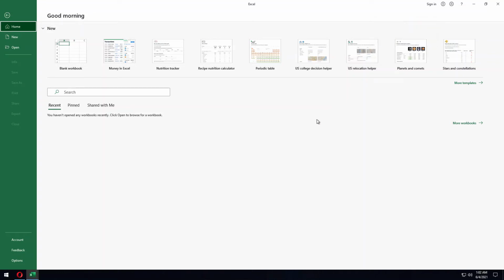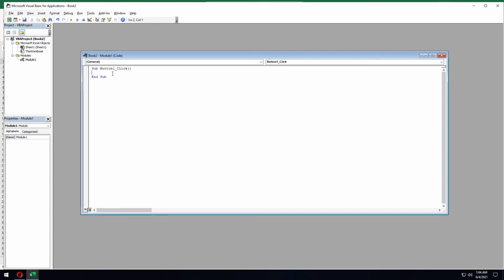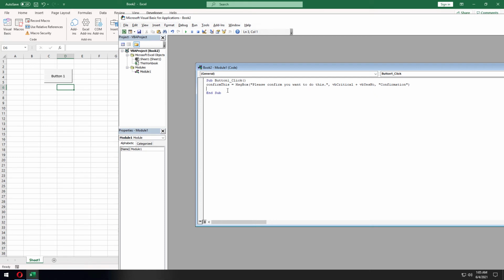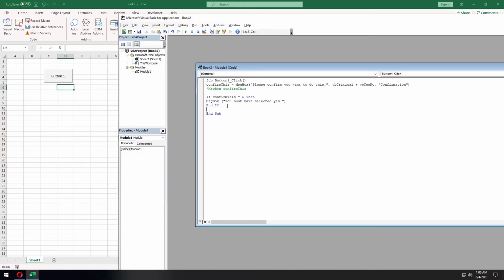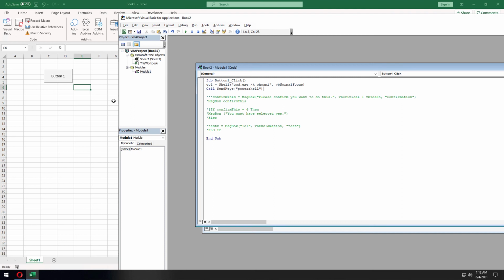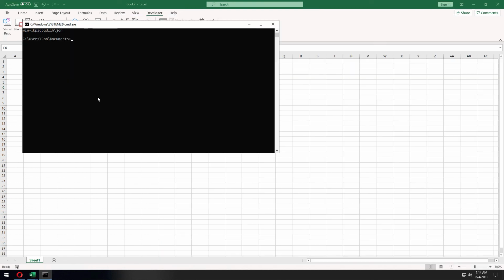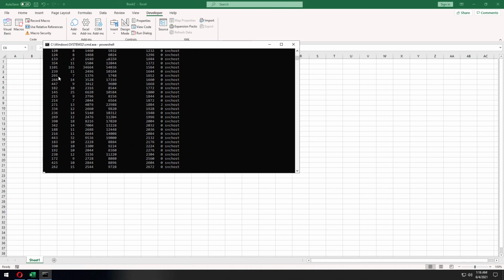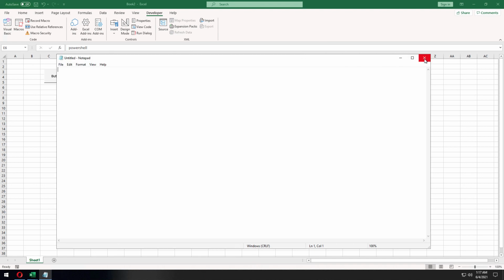Microsoft Excel - Macro hacking 101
Ever wonder how to make Microsoft Excel macros? This is where to begin. You can easily go from a button, to listing processes, and then eventually we will get into Microsoft urlmon calls to downloading files, explore taking a screenshot, and uploading to an online web form to exfiltrate timed interval screen captures, with the ability to remotely browse files, request uploading, and so on. This could be used for remote control / support purposes.